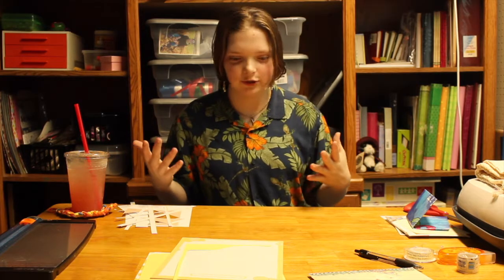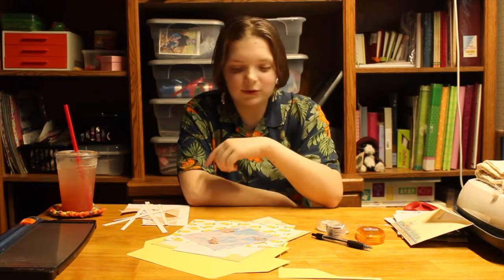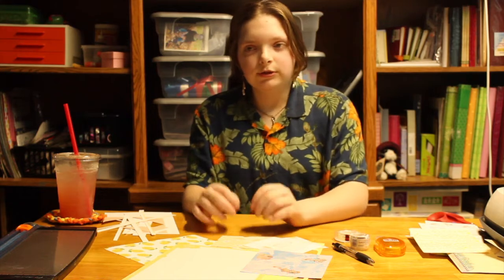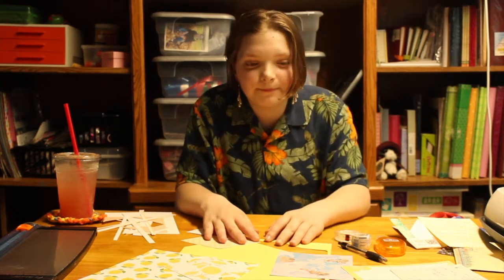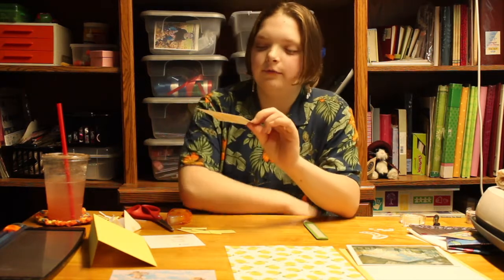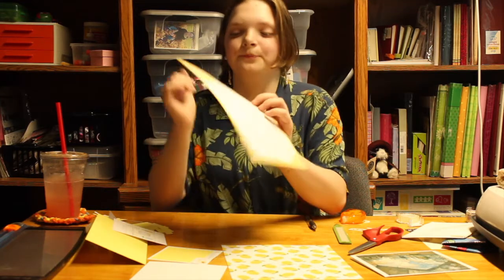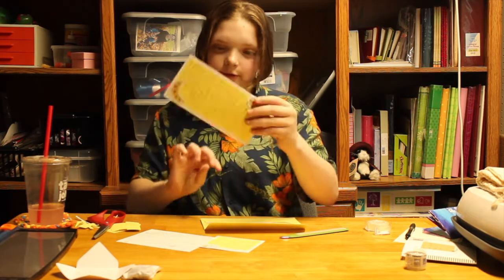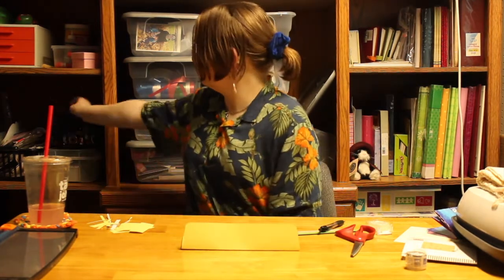how I penpal!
this is a lengthy (sorry!!) video of me explaining and rambling about how I penpal!
i'm very tired and i have no braincells so please enjoy